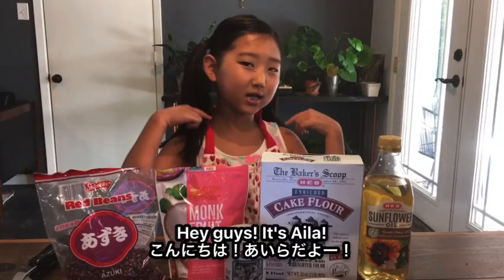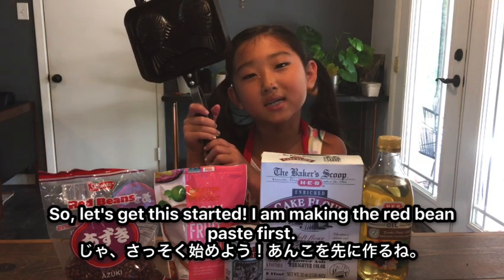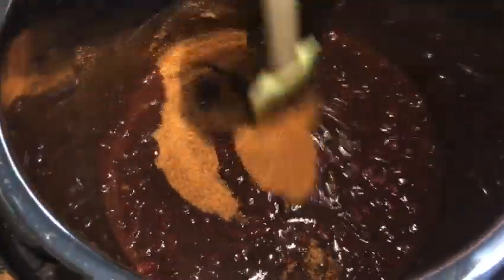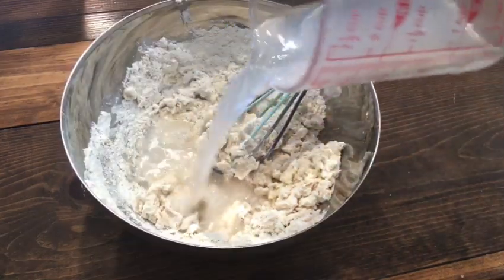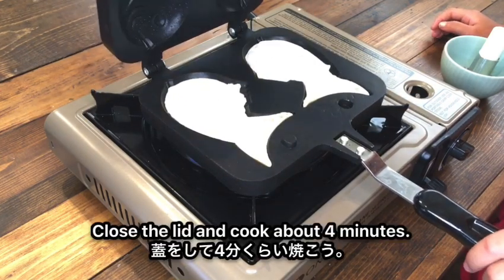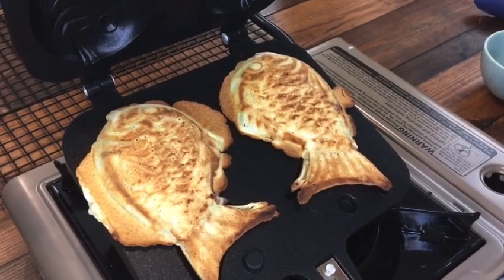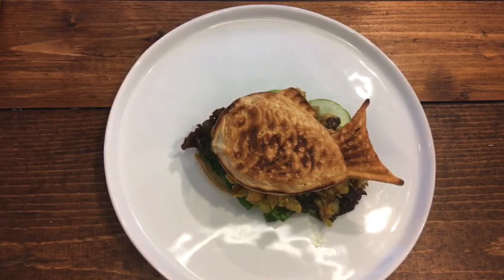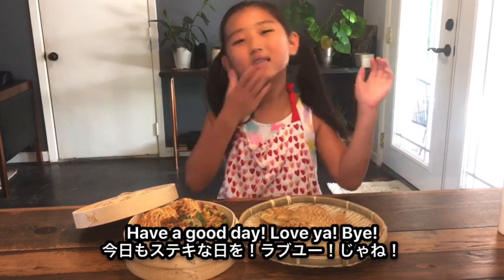Let’s make Taiyaki!!【たいやき & たいやきサンドイッチ】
Making of traditional Japanese desert called Taiyaki. Also, how to make the sweet red bean paste, and Taiyaki sandwiches! It’s all vegan!

Taiyaki waffle pan

Taiyaki batter

200g of Cake Flour
1/2 tsp Baking soda
1 tsp of Baking powder
A pinch of sea salt
160cc of Water
100cc of Non dairy milk
1 tsp Vegetable oil

Check out other fun recipes:

Ice Cream Cake Hack & Birthday Getaway!【アイスケーキのハッキングと誕生日キャンプトリップin テキサス】

How to make vegan Unicorn Poop Icecream 【ユニコーンの虹色うんちアイスの作り方】

Vegan Bear Pancake. Kawaii & fluffy! 【ホットケーキミックス要らずのヴィーガンふわふわホットケーキ】

The world’s easiest Cookie “Banana Bread Vegan Cookie” 【世界で一番簡単なクッキーの作り方・バナナブレッドヴィーガンクッキー】